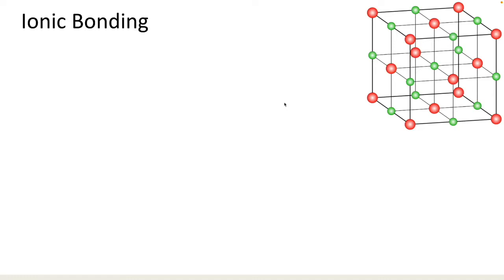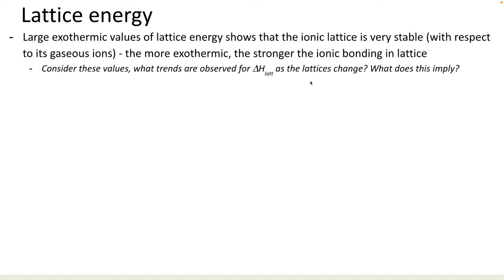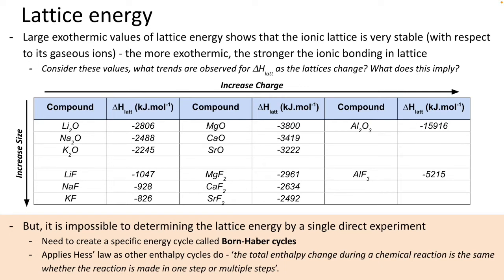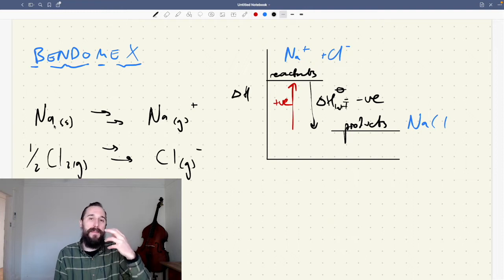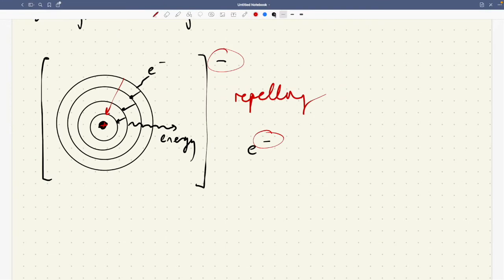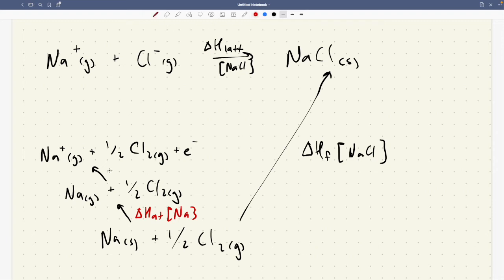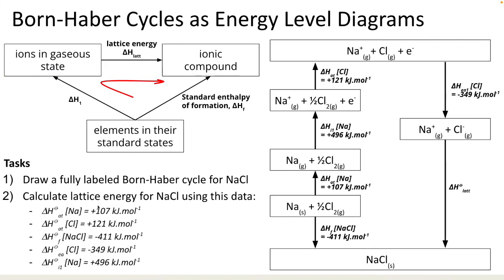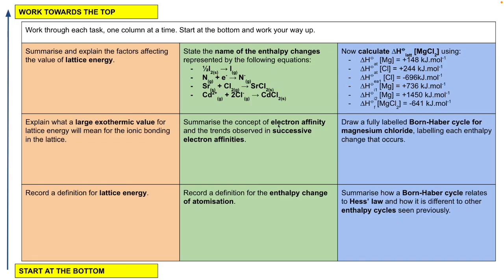Lattice energy and Born-Haber cycles (Chemical Energetics #4)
LESSON OBJECTIVE: Understand the concept of electron affinity and use Born-Haber cycles to calculate lattice energies

Learning Outcomes:
23.1 Lattice energy and Born-Haber cycles
1.define and use the terms:
(a) enthalpy change of atomisation, ΔHat
(b) lattice energy, ΔHlatt (the change from gas phase ions to solid lattice)

2. (a) define and use the term first electron affinity, EA
(b) explain the factors affecting the electron affinities of elements
(c) describe and explain the trends in the electron affinities of the Group 16 and Group 17 elements

3. construct and use Born–Haber cycles for ionic solids (limited to +1 and +2 cations, –1 and –2 anions)

4. carry out calculations involving Born–Haber cycles

5. explain, in qualitative terms, the effect of ionic charge and of ionic radius on the numerical magnitude of a lattice energy